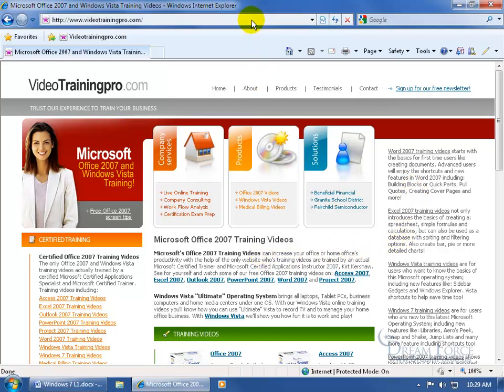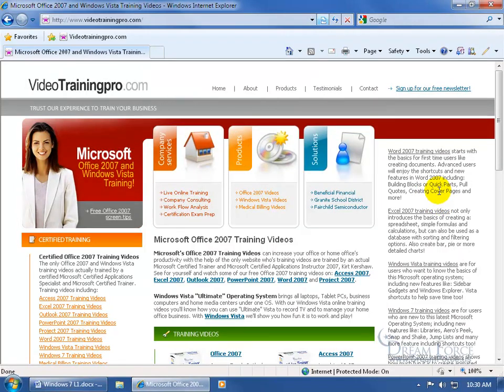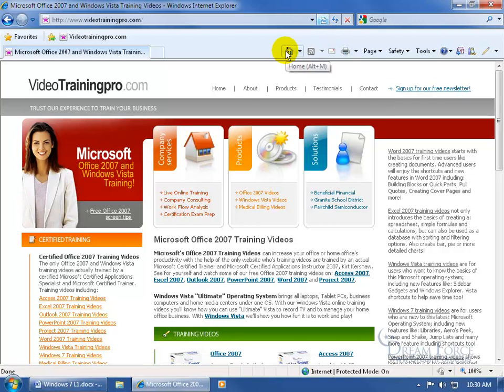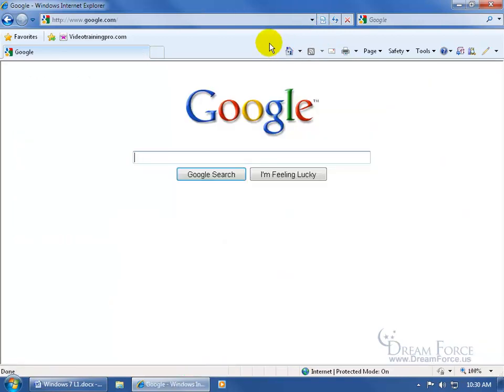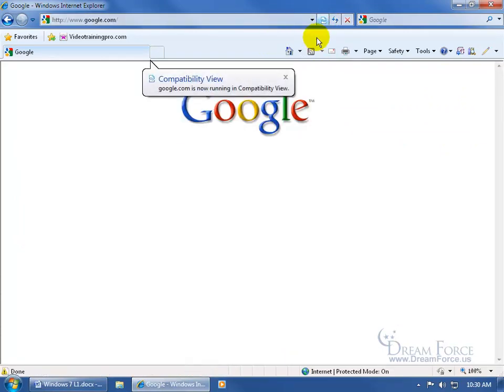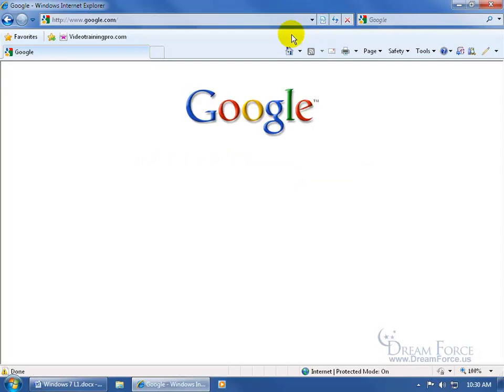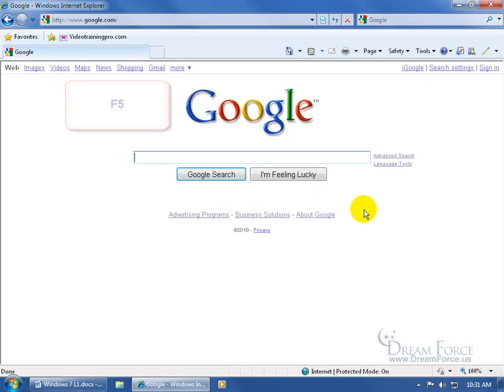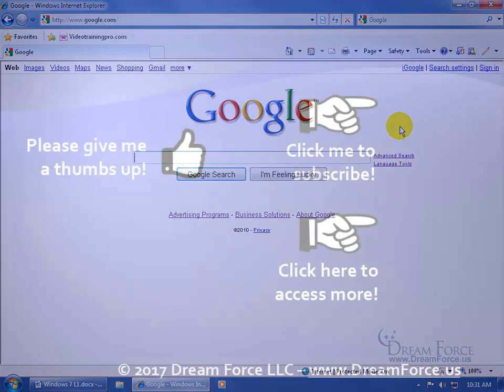Windows 7: Internet Explorer's Compatibility View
Windows 7 training video on Internet Explorer's Compatibility View, which allows you to view earlier version of a web page so the text, or images don't appear out of place.